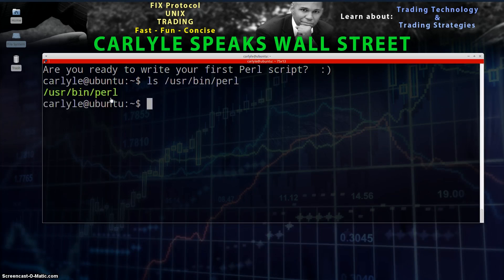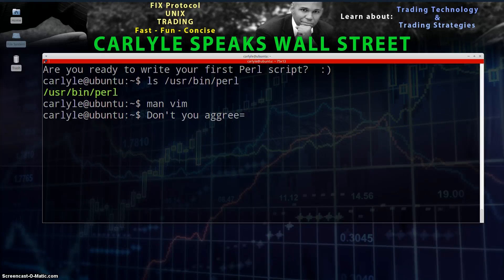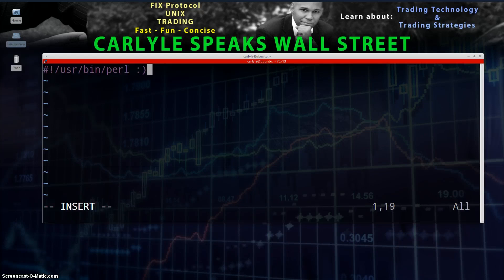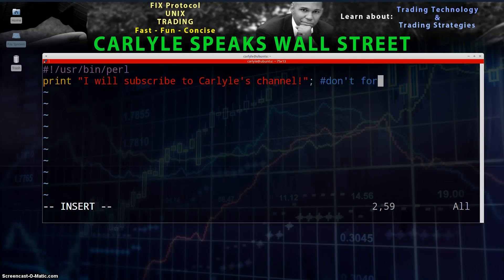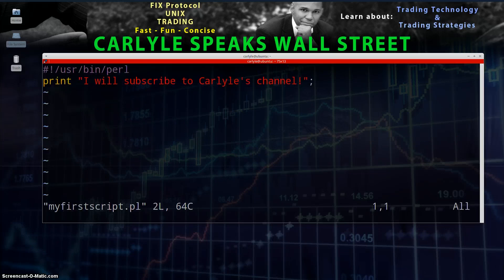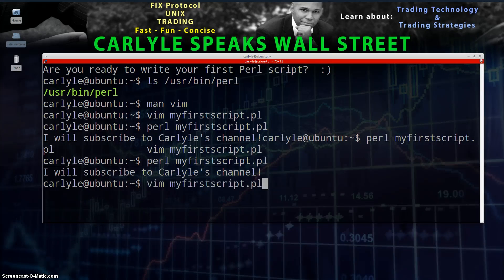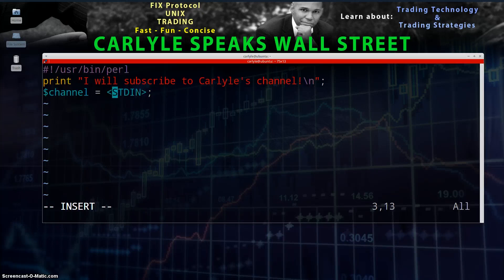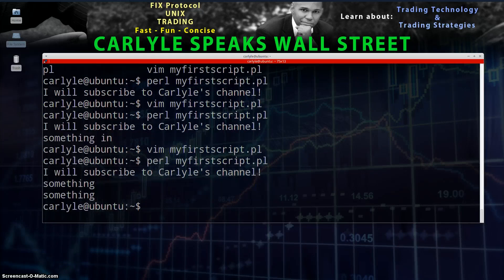How to create your first PERL script in 5 minutes! Energetic presentation!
Finally a fun and concise introduction into Perl scripting for ALL to understand and ENJOY! I'm going to walk you through the process of creating your first script!